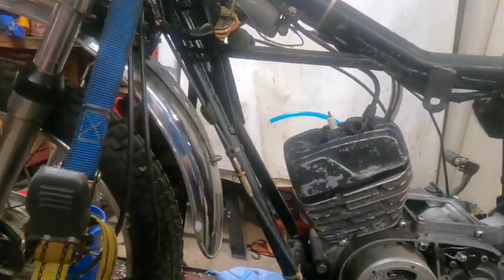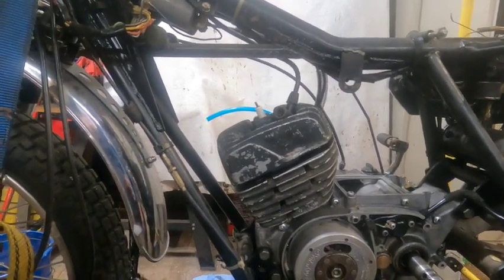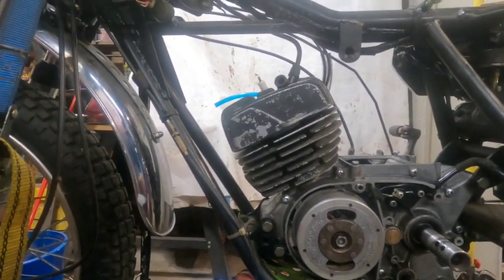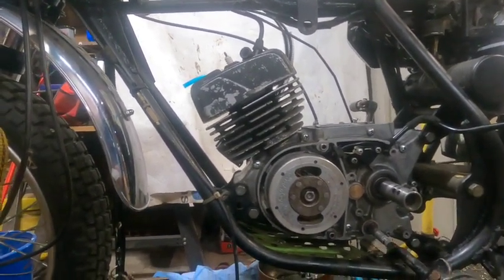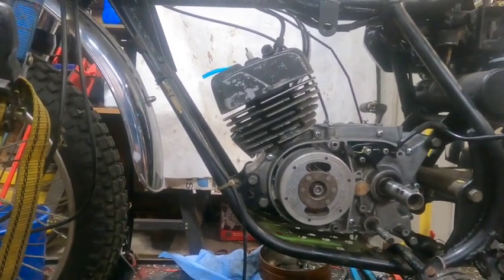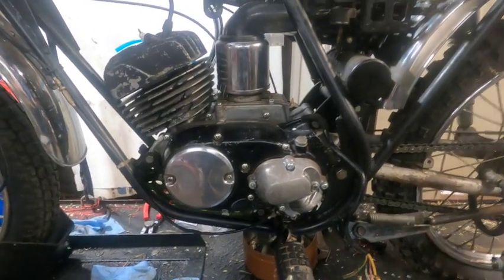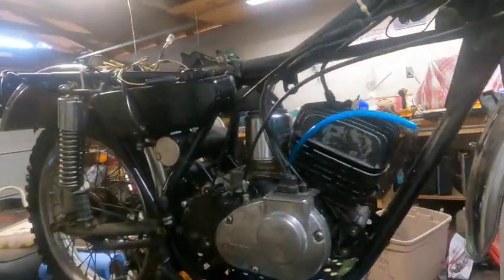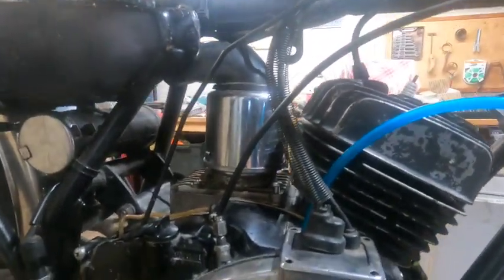1974 Kawasaki G4TR More Engine Work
Just a short one today. One of my viewers pointed out that in my last video on this bike I had put the piston in backwards. Thanks Eileen. Anyway, today I'll repair that boo-boo and get a little more of the bike put together.